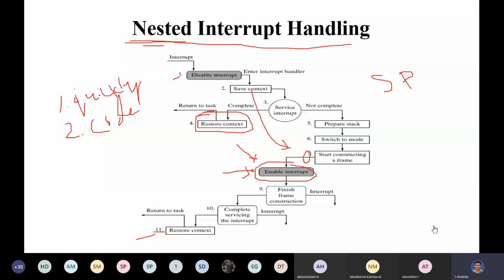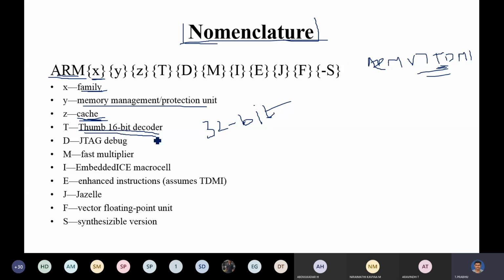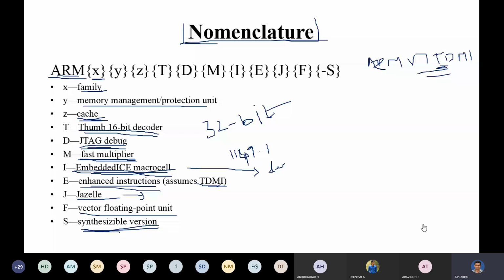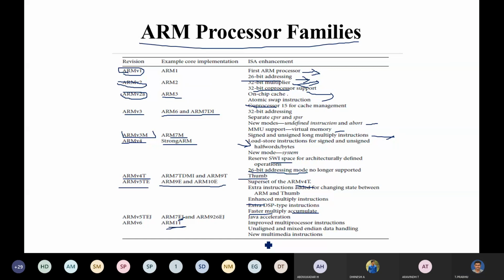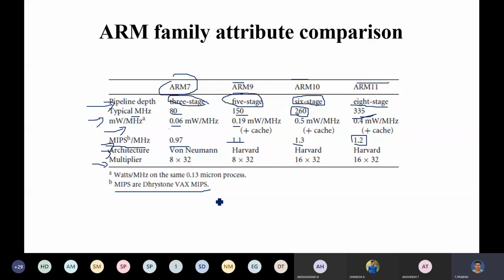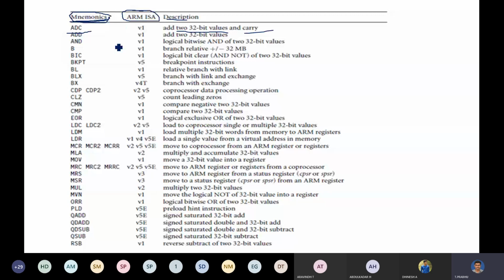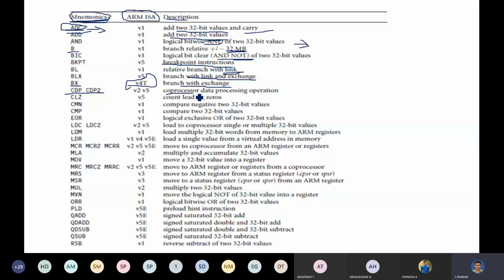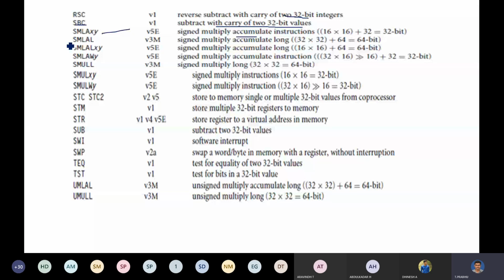ARM Interrupt Handling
Dear Viewers, This video explains the nested interrupt handling in ARM architecture